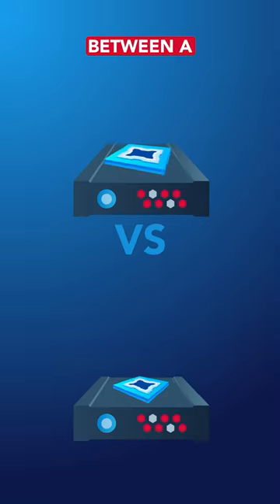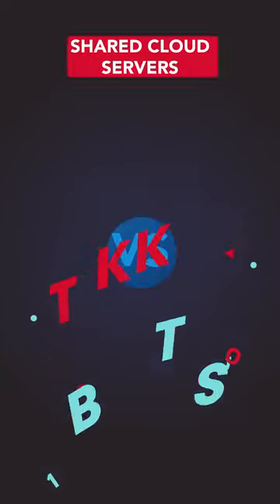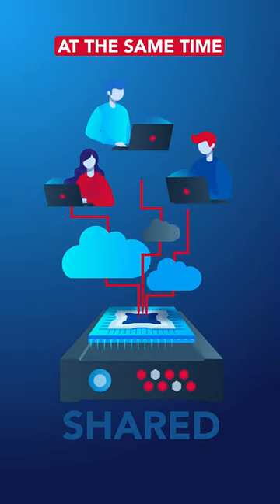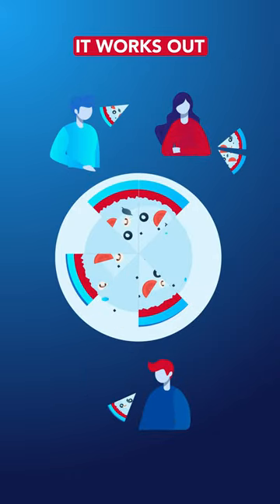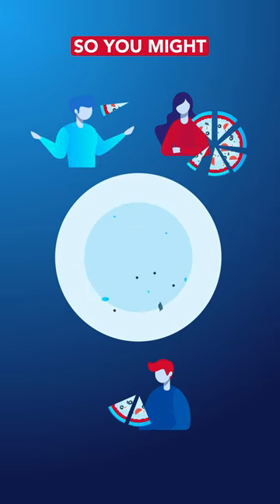TkkBits - Shared vs Dedicated Cloud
Choosing the right cloud instance is crucial for your project's success. Let’s break down the differences between shared and dedicated instances, helping you to make the best decision.